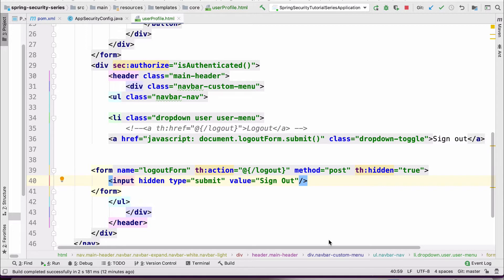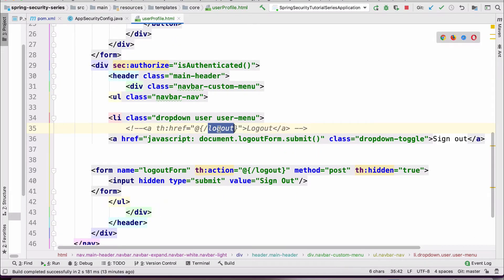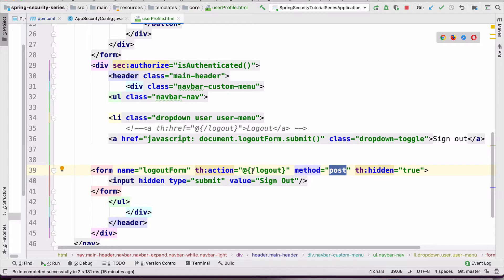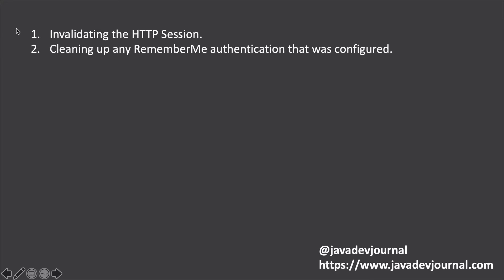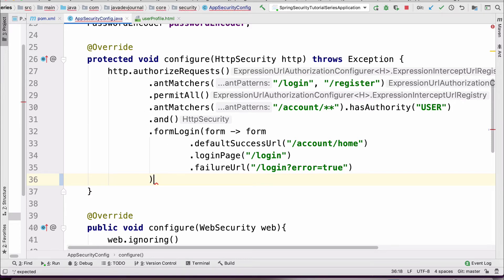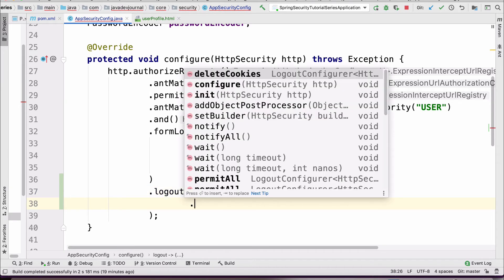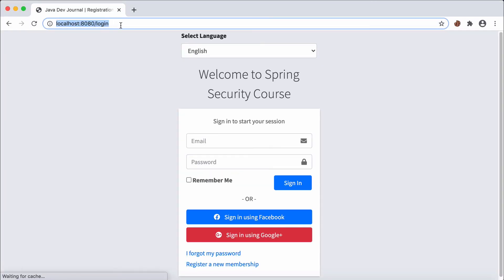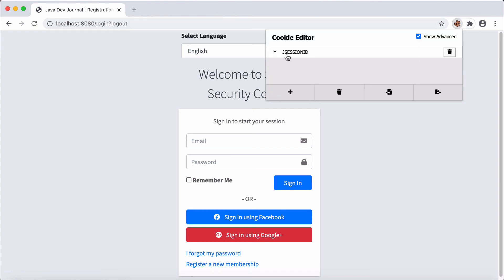Spring Security Logout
Spring security logout. Learn how to do a logout with your Spring boot application using the springsecurity. Spring security provides build in support for the logout functionality which includes

1. Clearing the security context.
2. Invalidate session.
3. Invalidating cookies and other steps
We will cover both GET and POST logout with spring security along with details and which one is the recommended approach.